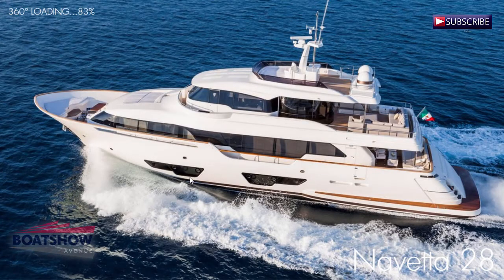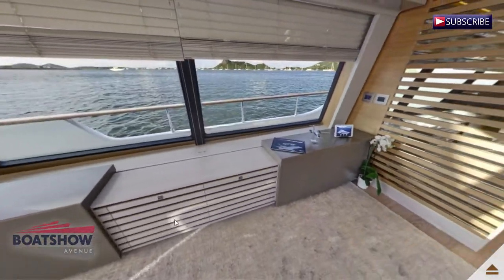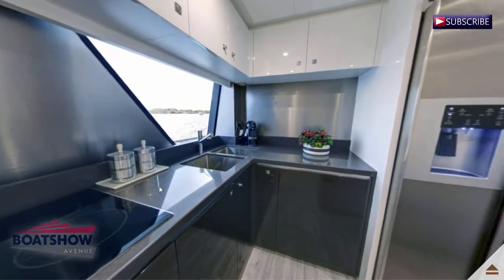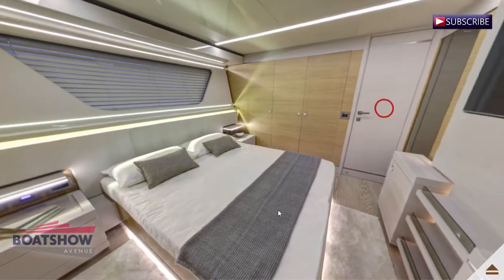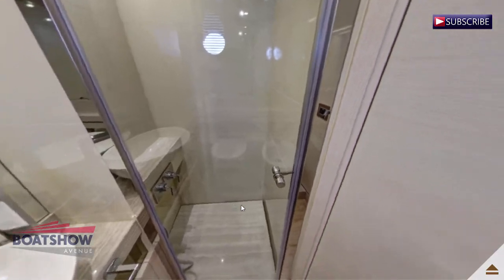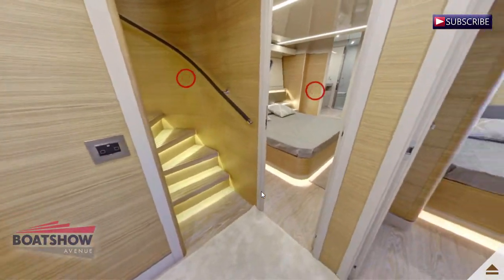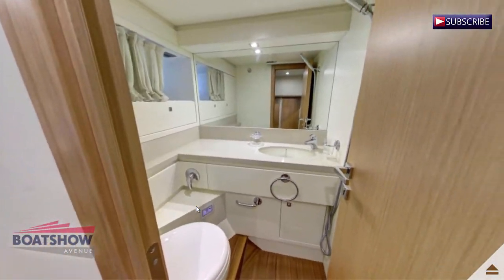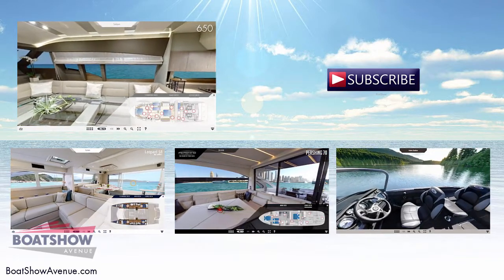"Custom Line Navetta 28 For Sale"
The Navetta 28 is recognizable from the unmistakable exterior profile and the panoramic dining area with round glass sliding doors which allow for great flexibility in the use of the upper deck. The large sunbathing area is a comfortable private deck, which on request can be fitted with a Jacuzzi tub and awning.